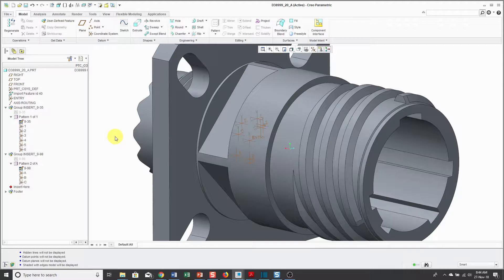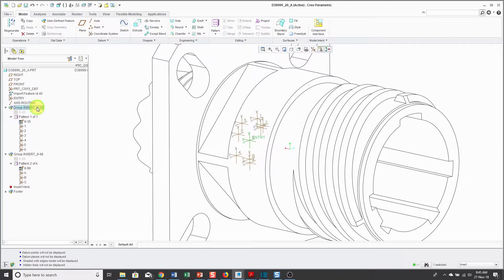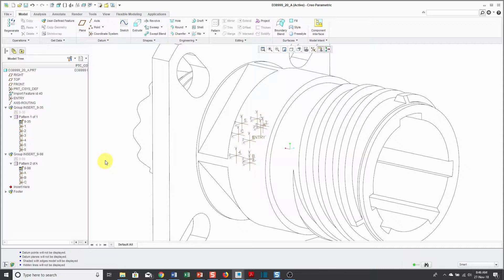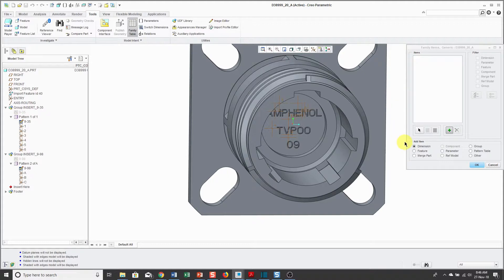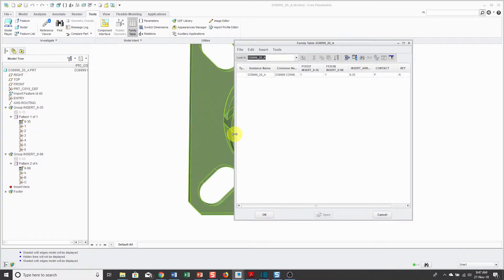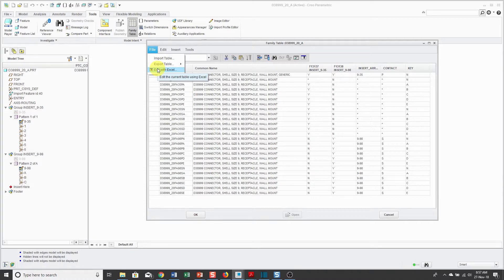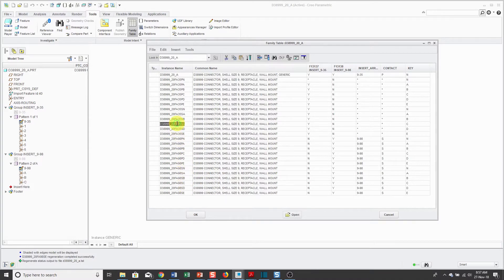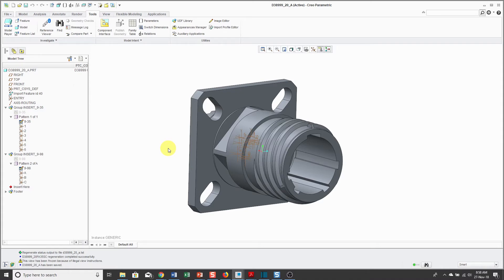Creo Parametric - Cabling Connector Family Table | Tutorial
This Creo Parametric tutorial video continues my cabling connector project. In this video I create a Family Table for a D38999 connector for different insert arrangements, contacts, and keys.

Thanks,
Dave